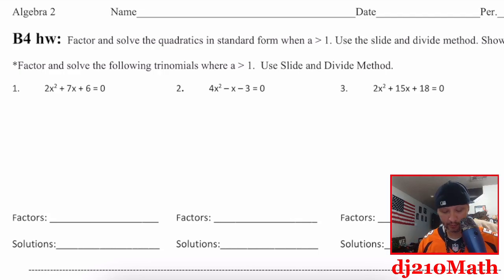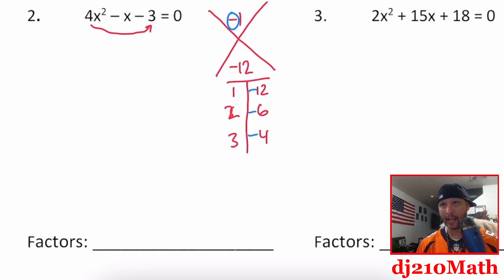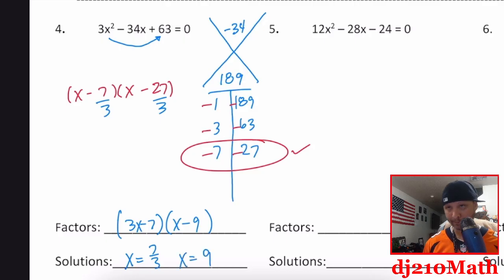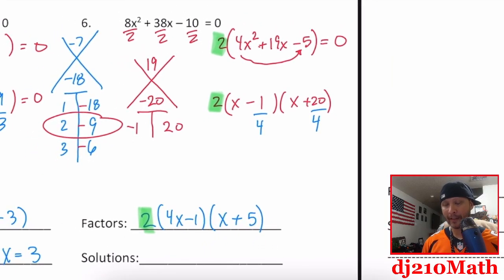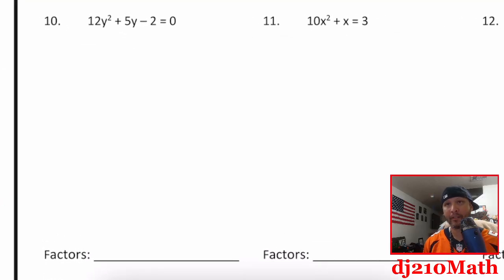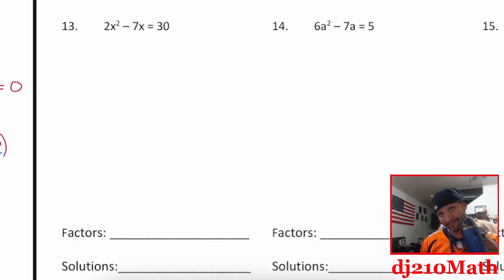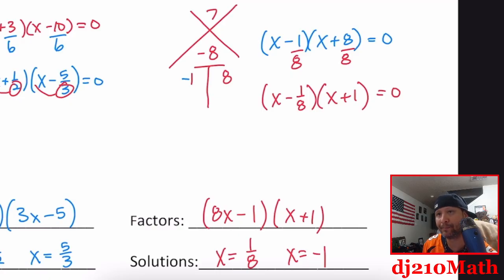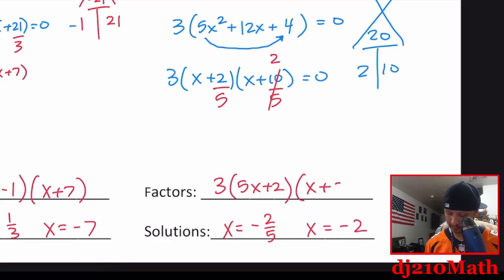Factoring Quadratics when a is greater than 1 (on level)